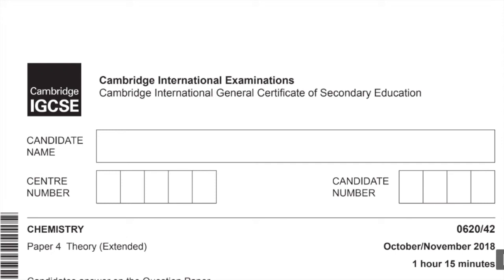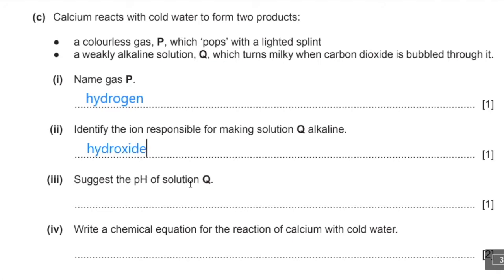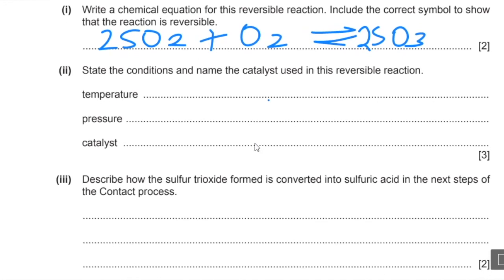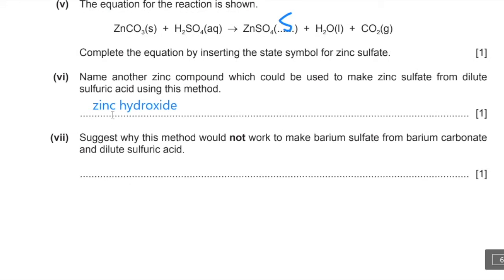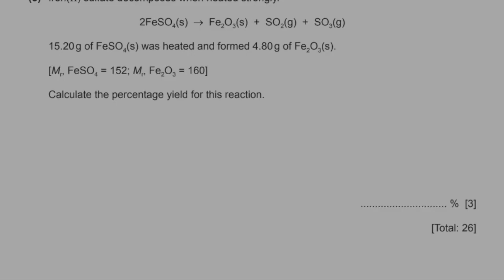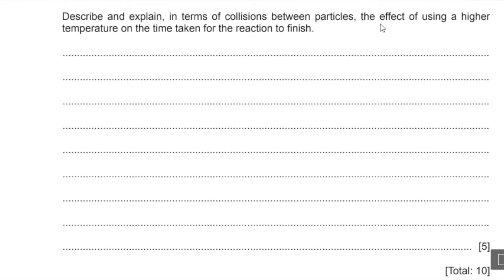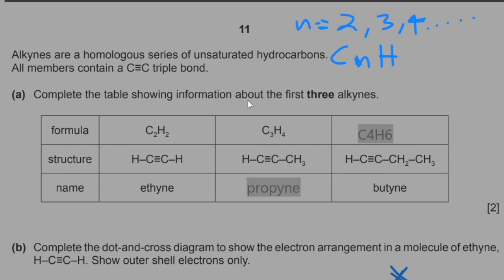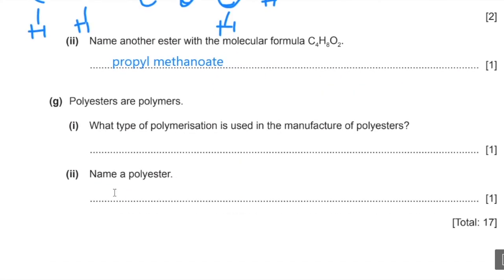CIE IGCSE Chemistry Solved Past Paper Oct/Nov 2018 P42